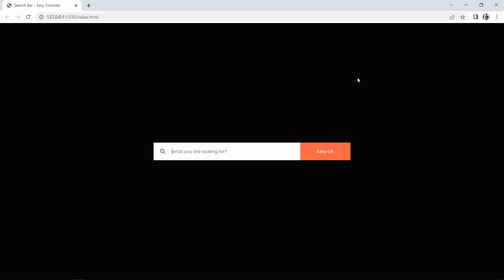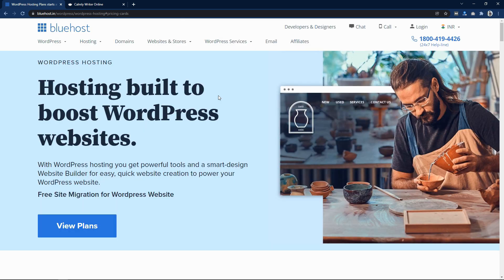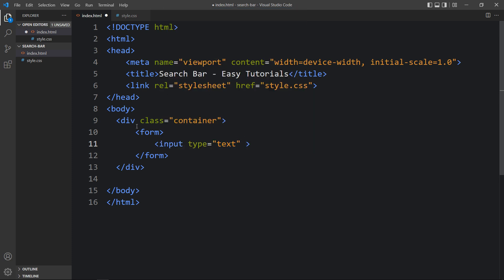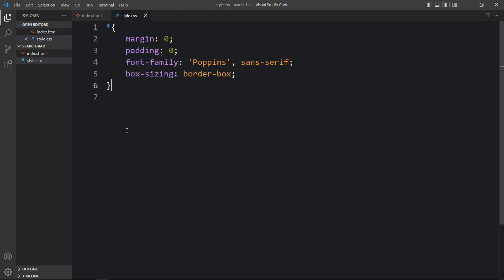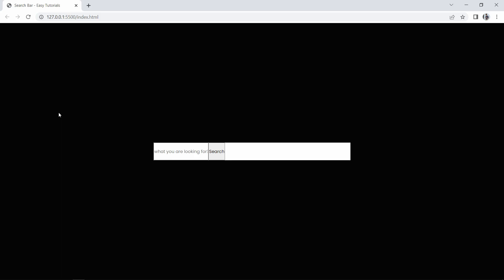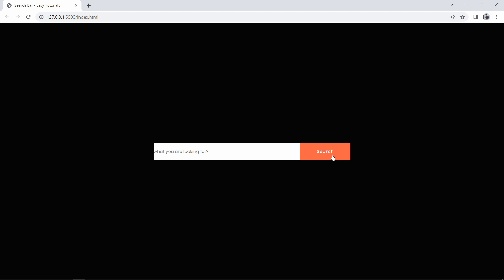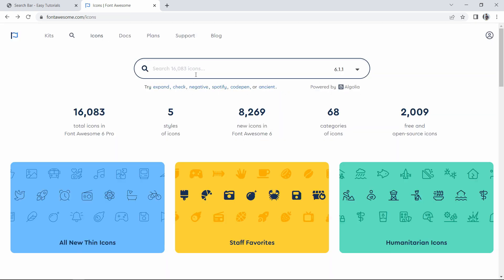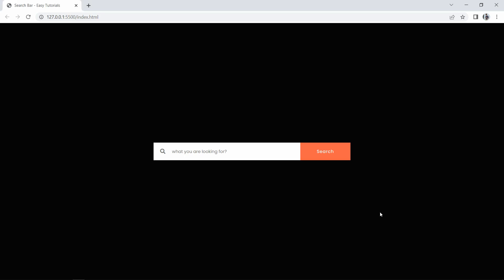How To Make A Search Bar Using HTML And CSS | Search Box Design In HTML & CSS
Learn How To Make A Search Bar Using HTML And CSS | Create Search Box Design In HTML & CSS Step By Step

In this video we will create a search bar where we will add a search icon, input box and a search button.